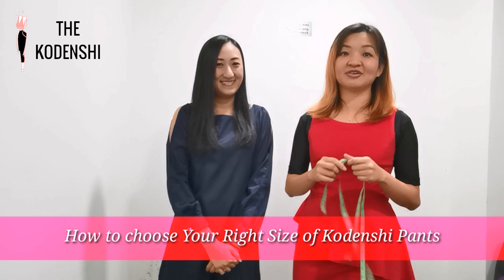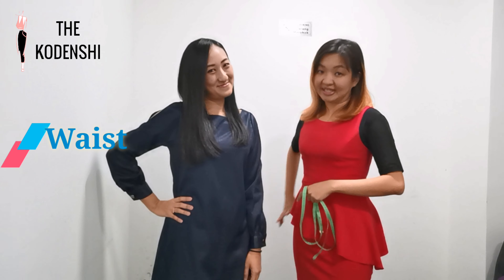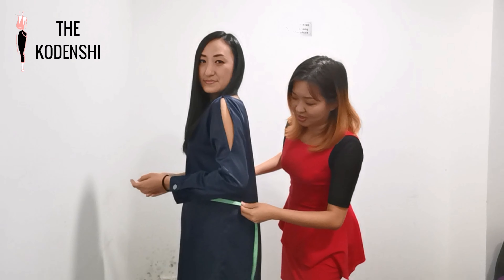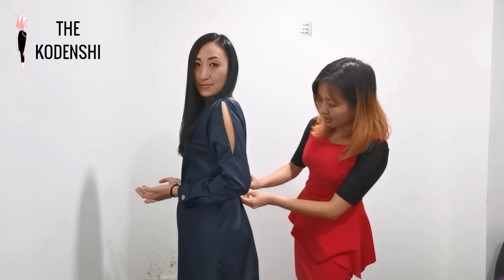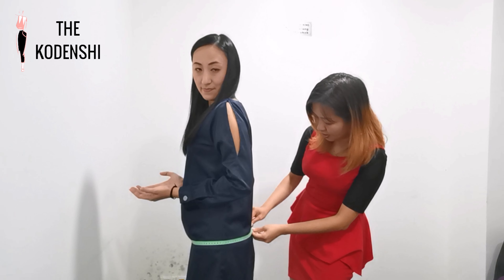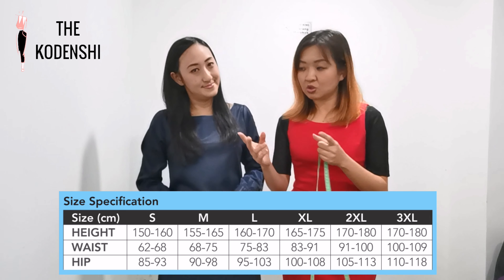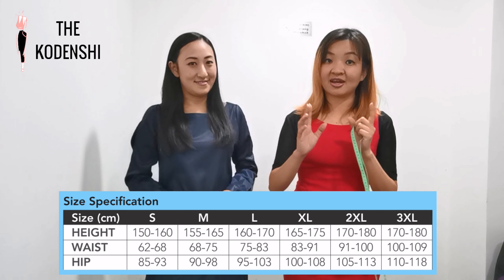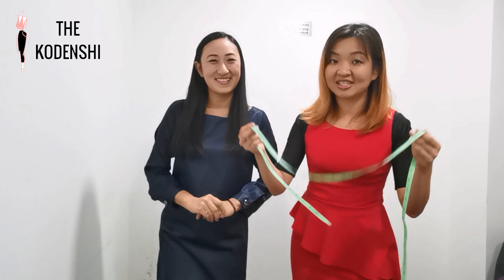How to get your Right Size of Kodenshi Contouring Pants by Elysyle